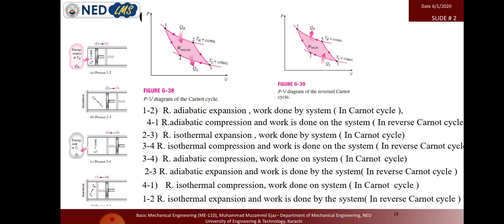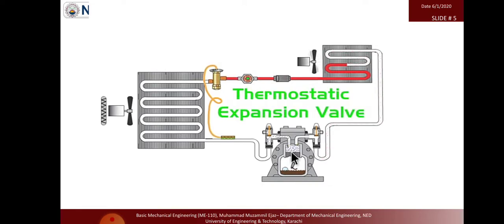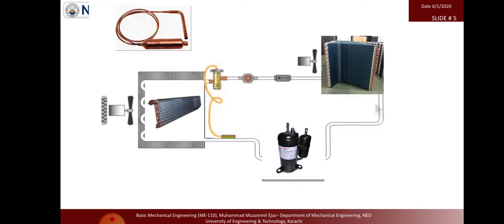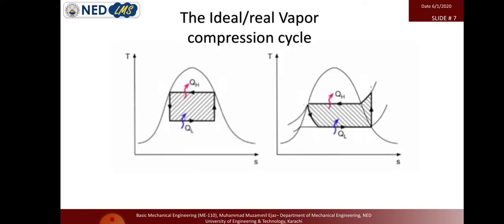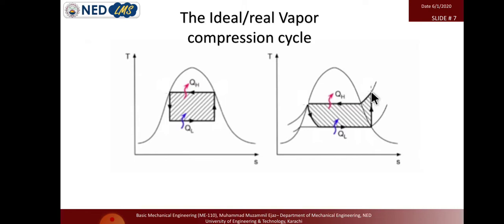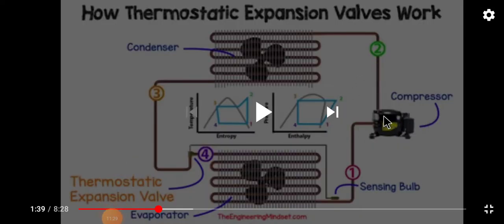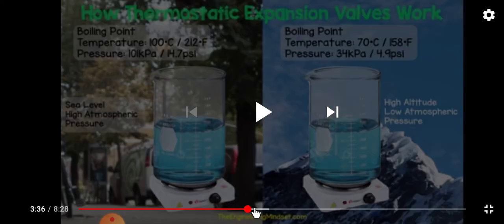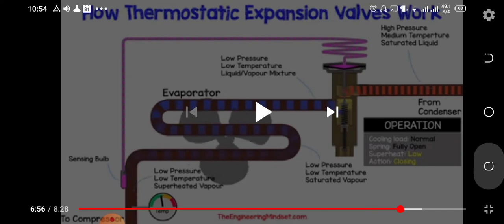Thermodynamics lecture 17